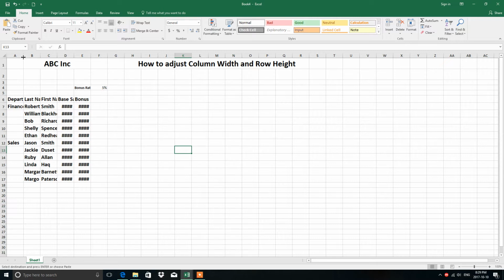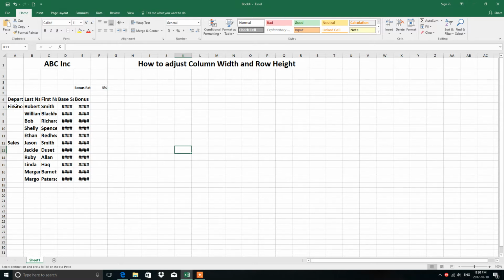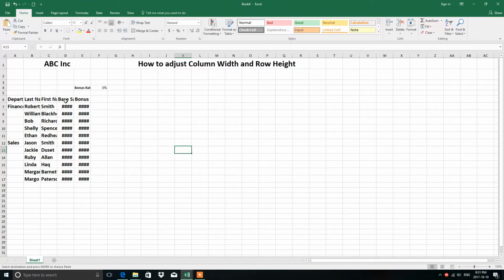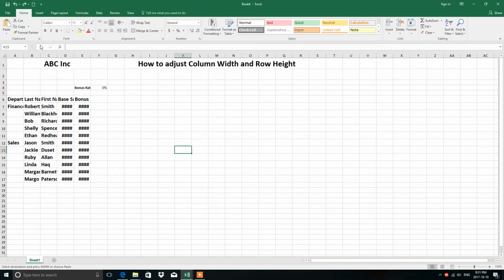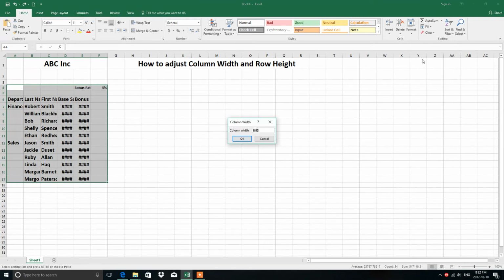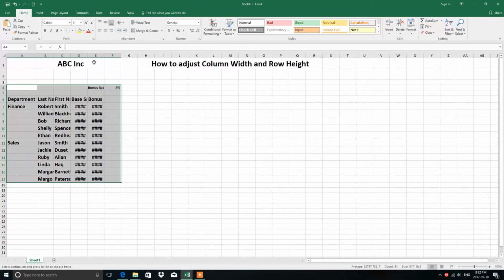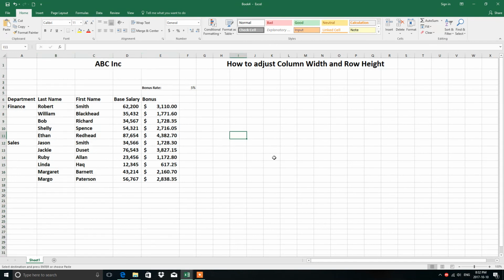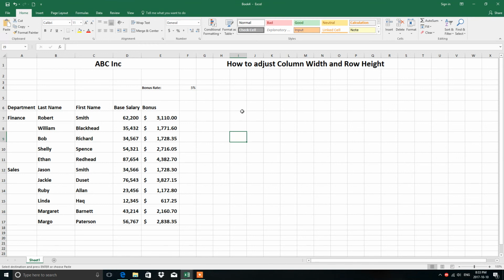MS Excel: How to adjust Column Width and Row Height